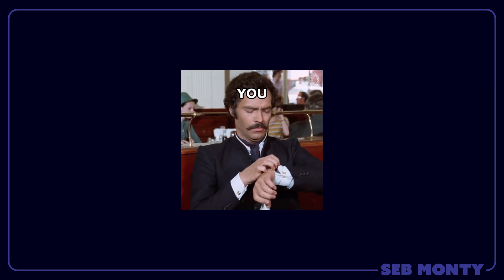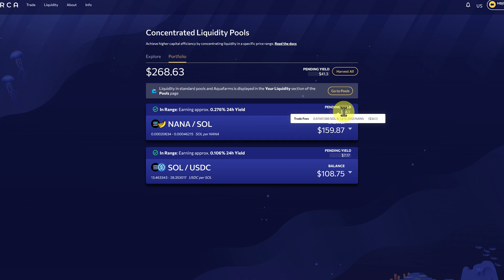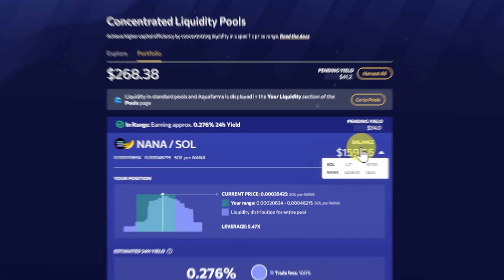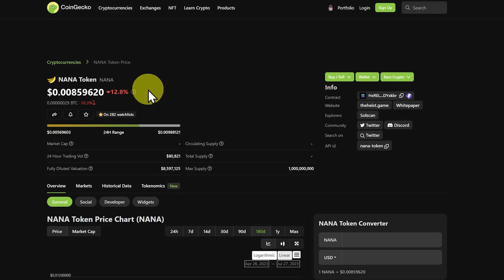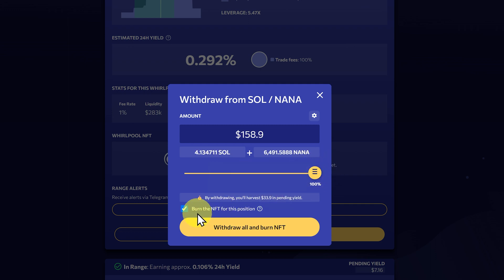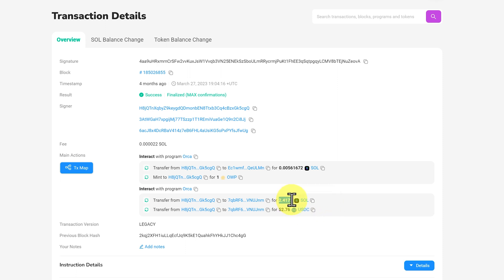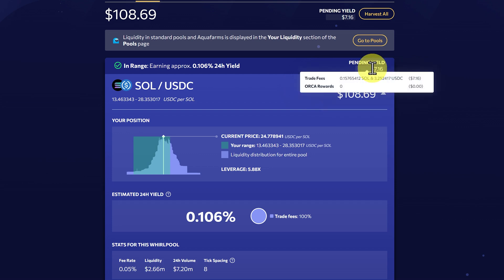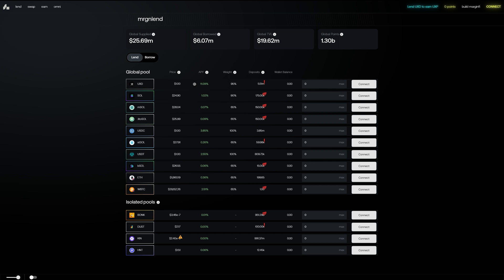How to Use Orca: Part 2: Removing Tokens (Easy Tutorial)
📽️ This is the 14th video of the course 'Seb Monty's Solana School - Beginner Level.'

In this video, we'll quickly cover 'How to remove our liquidity from Orca'.💰

The following topics are explained in simple terms with the walkthrough: 👇🏻

🔍 How to remove our liquidity from Orca?
📊 Finding the details of our liquidity deposits
⏪ How to withdraw NANA/SOL pool?
⏪ How to withdraw SOL/USDC pool?
🌱 The best way to learn DeFi farming is via experience

📅 Important note 21 Aug 2023:
Keep an eye out for links to the full course so you can seamlessly transition from one video to another. Coming very soon & 100% FREE! 🔍
What is an aggregator?

⏰Timestamps⏰
00:00 - Intro
00:11 - How to remove our liquidity from Orca?
00:46 - Finding the details of our liquidity deposits
02:25 - Withdrawing NANA/SOL pool
03:07 - Withdrawing SOL/USDC pool
04:17 - Learn DeFi farming via experience
04:39 - Next video - How to use MarginFi?